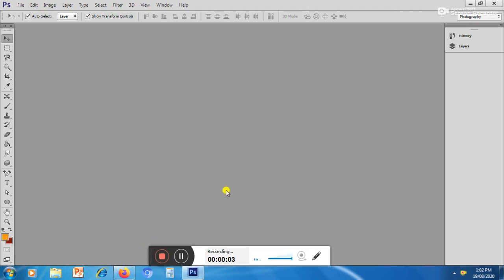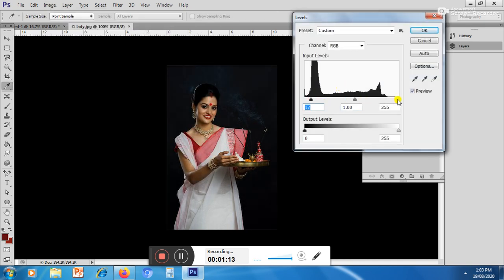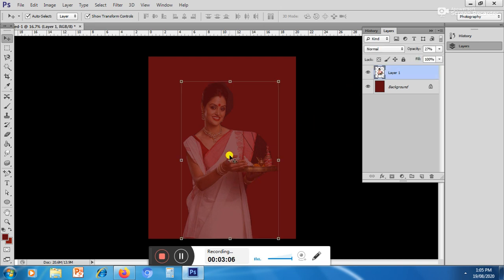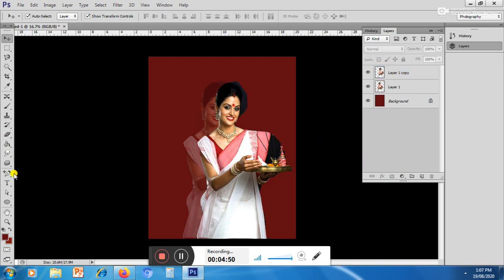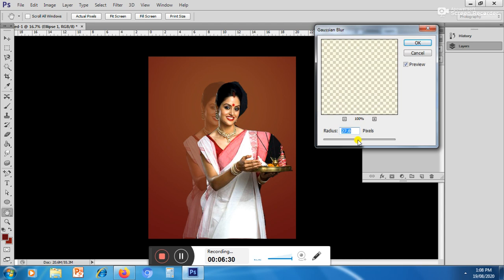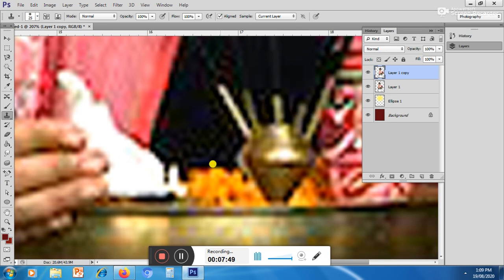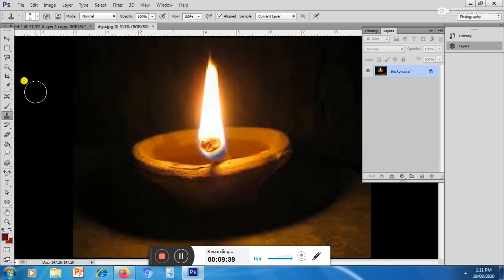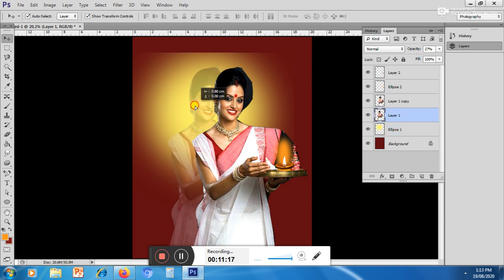WORKING WITH LAYERS IN PGOTOSHOP